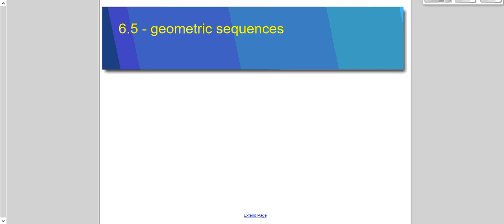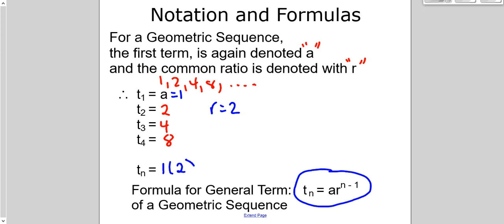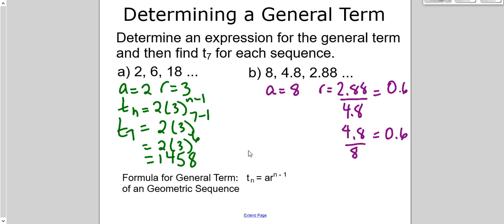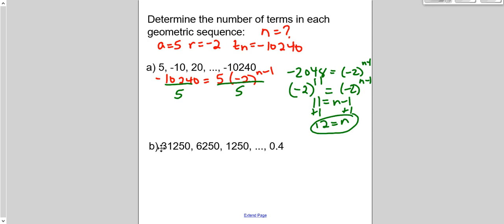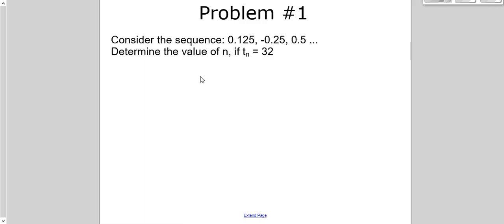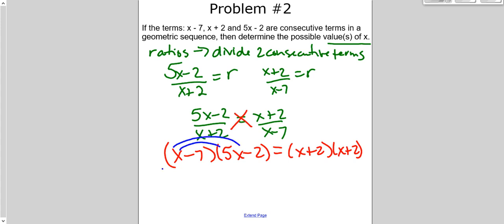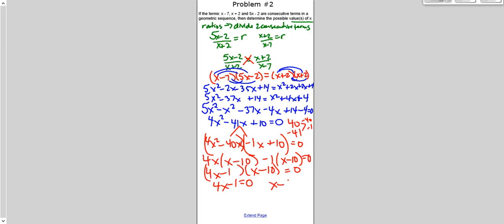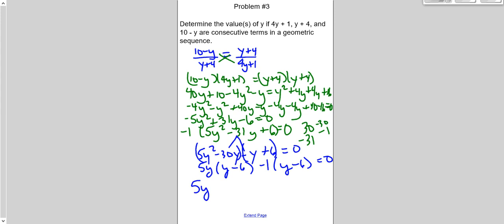6 5 geometric sequences